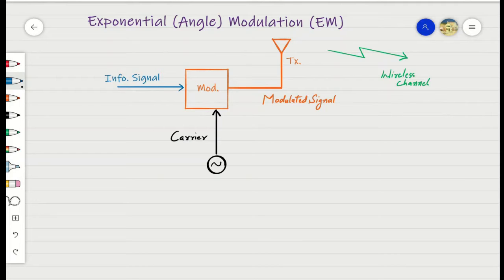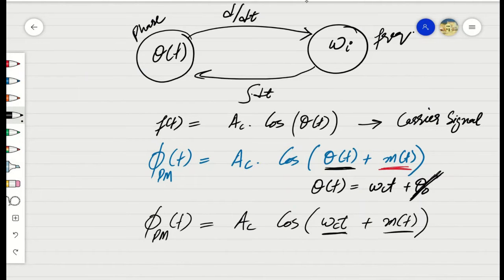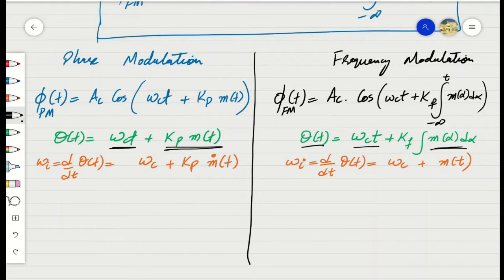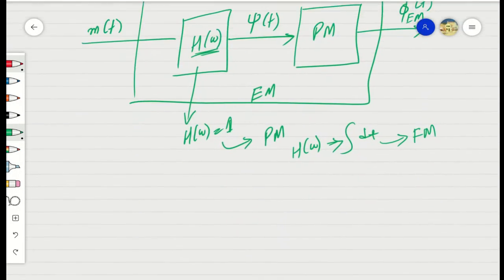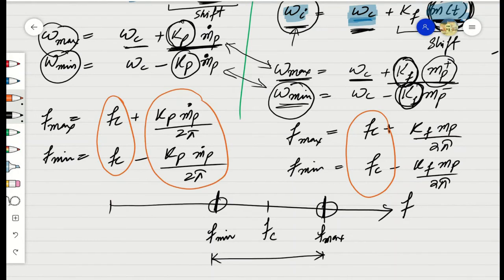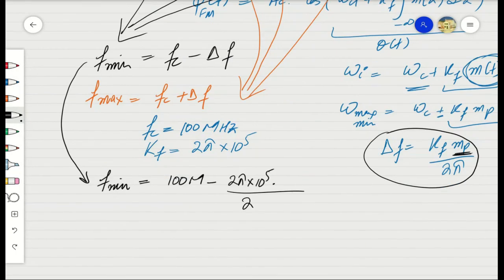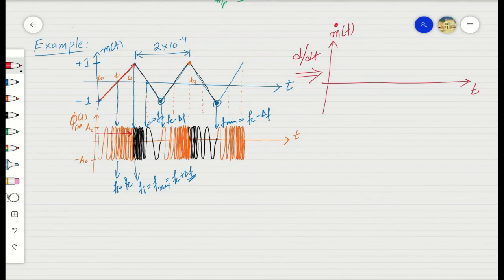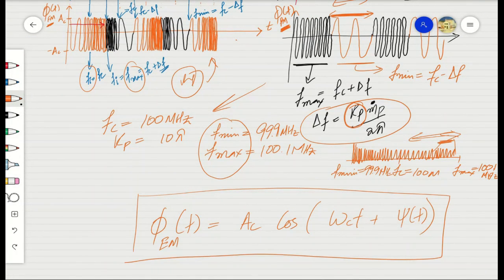Angle (Exponential) Modulation Schemes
Introduction to Angle (Exponential) Modulation Schemes: Frequency Modulation (FM) and Phase Modulation (PM)